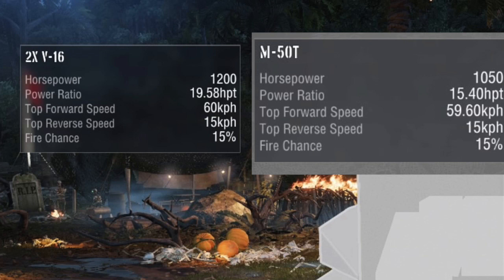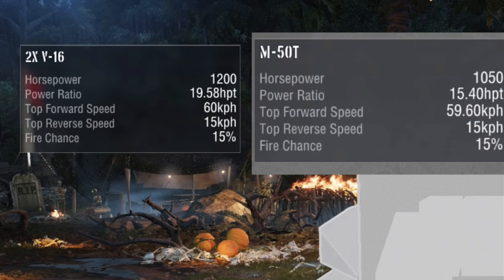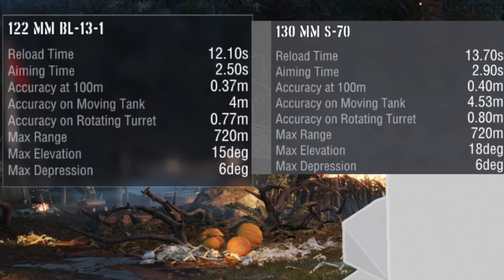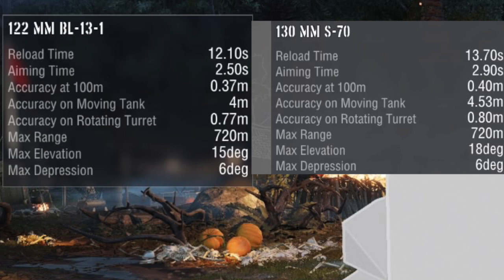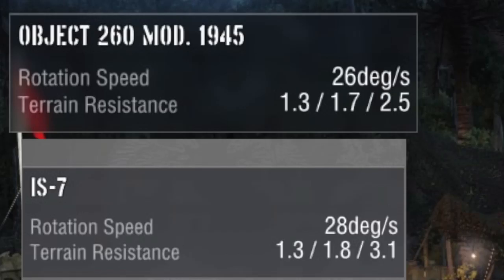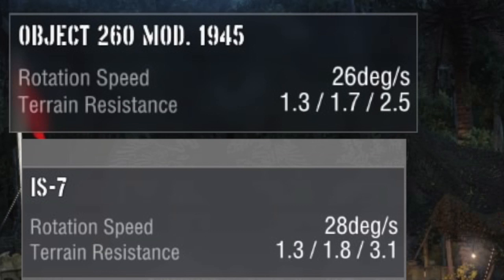Object 260 Tank Review || World of Tanks Console PS4 XBOX Mercenaries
World of Tanks (WoT)  Object 260 Tank Comparison and  Gameplay Replay. Object 260 Tier 10 Premium Soviet Union Heavy tank

If you would like to send any replays or clips that would go along with any series on the channel send it in. All you have to do is upload it to your google drive and send me a shareable link to facebook or you can send it to me on the forums by a private message. My username for World of Tanks Console is Slapafish_Jr. But before you send it in please make sure it is from the console version of world of tanks (I don't care what update) And you tell me what series the video is for. Example World of LoLs, World of Tanks Shorts, gameplay, and so on.

everyday.